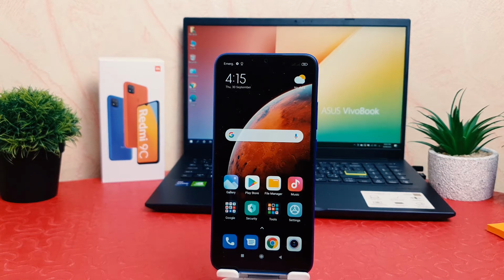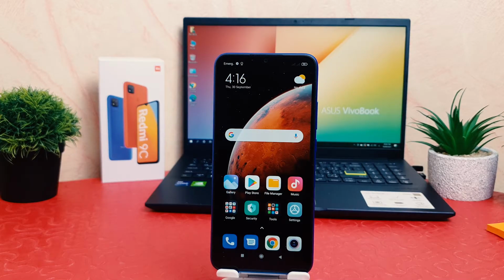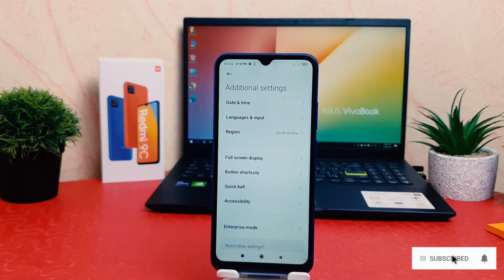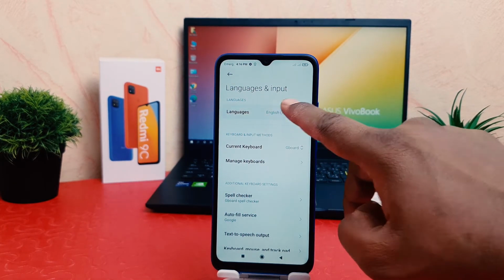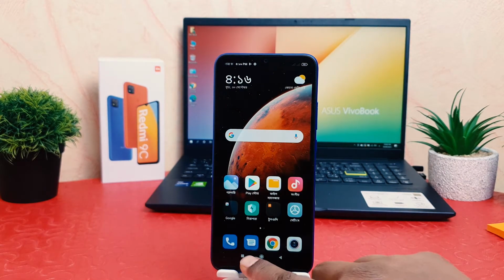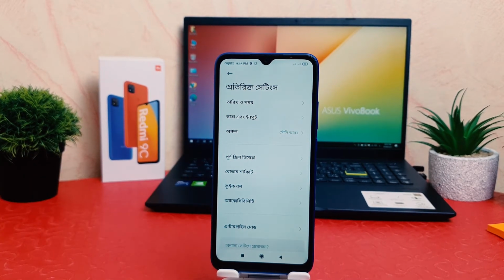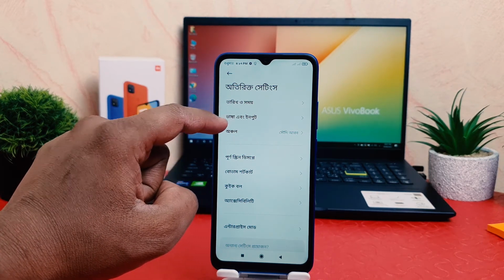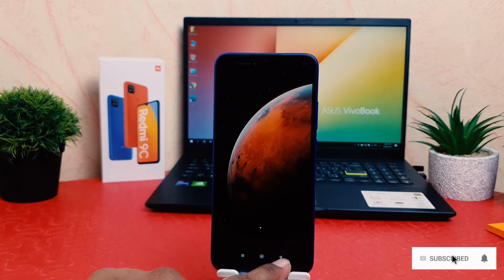How to Change Language in Xiaomi Redmi 9C - List of Languages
Redmi 9C mobile was launched on 30th June 2020. The phone comes with a 6.53-inch touchscreen display with a resolution of 720x1600 pixels and an aspect ratio of 20:9. Redmi 9C is powered by an octa-core MediaTek Helio G35 processor. It comes with 2GB of RAM. The Redmi 9C runs Android 10 and is powered by a 5000mAh battery. The Redmi 9C supports proprietary fast charging.
As far as the cameras are concerned, the Redmi 9C on the rear packs a 13-megapixel primary camera with an f/2.2 aperture; a 2-megapixel camera with an f/2.4 aperture, and a 2-megapixel camera with an f/2.4 aperture. It sports a 5-megapixel camera on the front for selfies with an f/2.2 aperture.
The Redmi 9C runs MIUI 11 is based on Android 10 and packs 32GB of inbuilt storage that can be expanded via microSD card (up to 512GB) with a dedicated slot. The Redmi 9C is a dual-SIM (GSM and GSM) mobile that accepts Nano-SIM and Nano-SIM cards. The Redmi 9C measures 164.90 x 77.07 x 9.00mm (height x width x thickness) and weighs 196.00 grams. It was launched in Midnight Grey, Sunrise Orange, and Twilight Blue colours.
Connectivity options on the Redmi 9C include Wi-Fi, Micro-USB, 3G, and 4G with active 4G on both SIM cards. Sensors on the phone include fingerprint sensor. The Redmi 9C supports face unlock.

How to set up a language in Redmi 9C? How to change a language in Redmi 9C? How to update language in Redmi 9C? How to find list of languages in Redmi 9C?